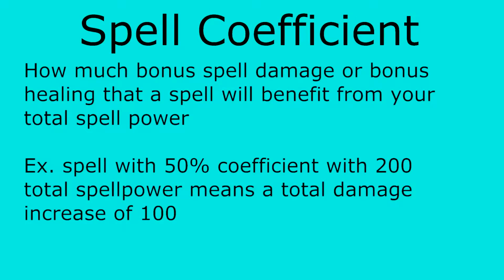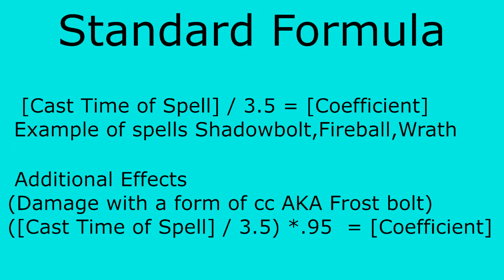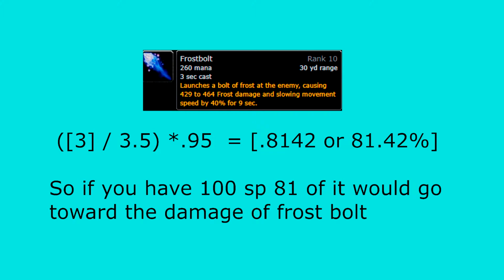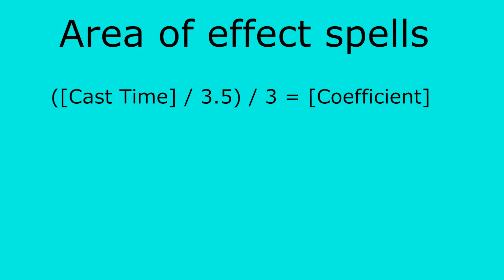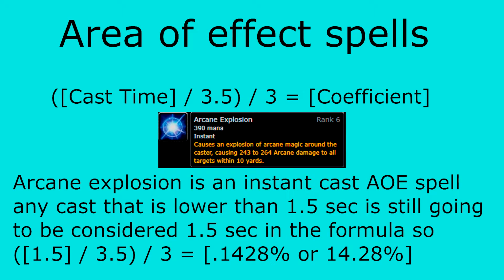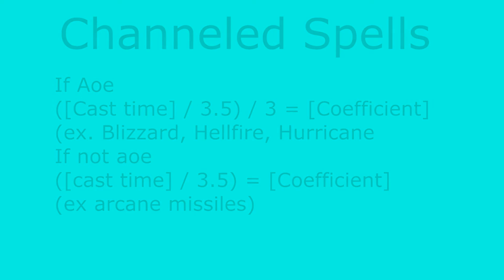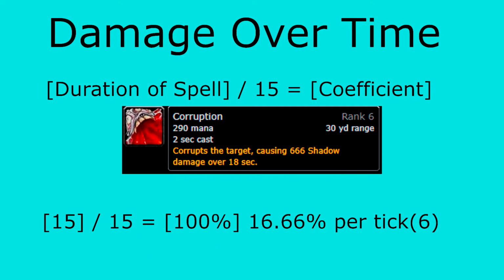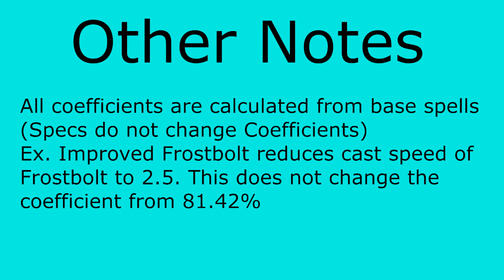Classic WoW Spell Coefficient Breakdown! Episode 6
Chimichungaz of On Tilt TV will take you into a deep dive on understanding how spell coefficients work in Classic WoW! Socials and coefficient chart listed below!